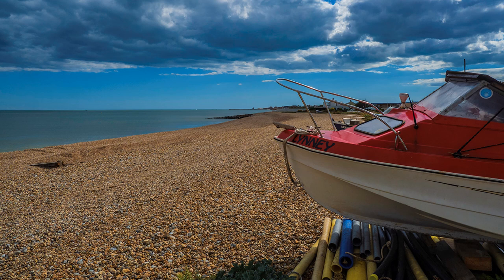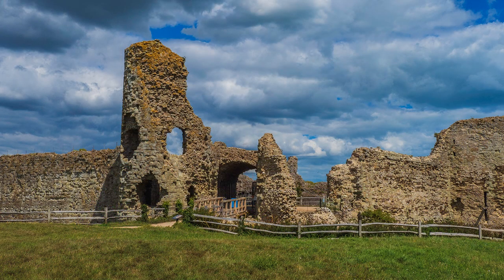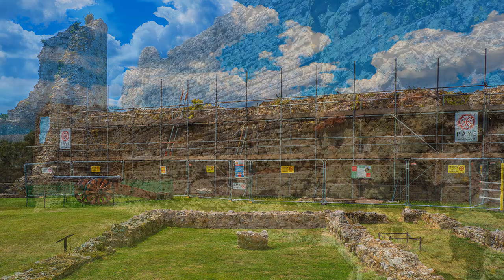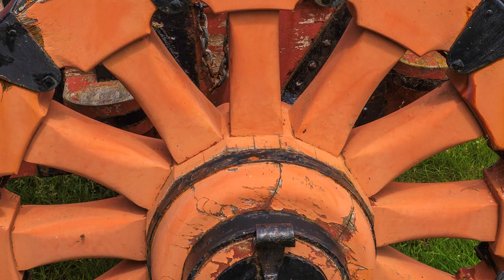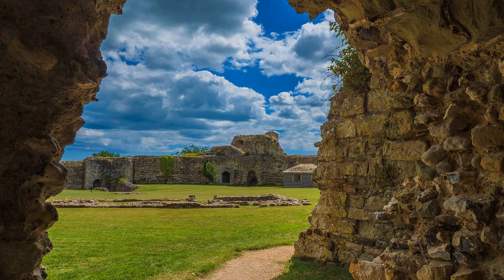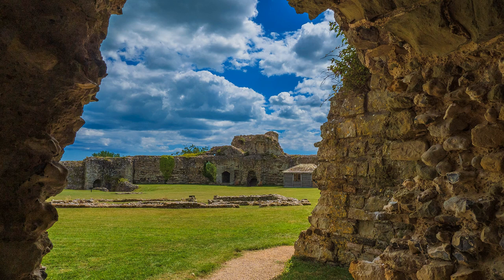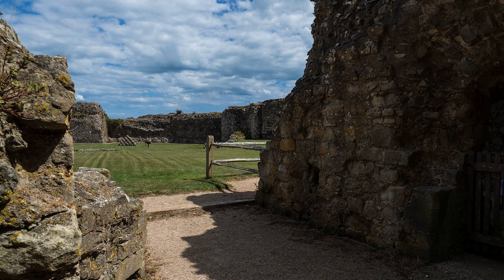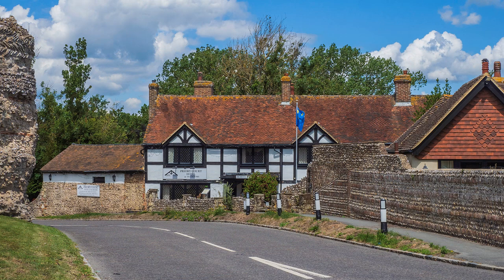Olympus Photowalk with Derek 25 Pevensey Castle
A walk in the footsteps of William the Conqueror from 1066 when he landed with his army at Pevensey Bay and stayed over for a night or two at the castle before leaving to do battle that changed the course of history in Britain.